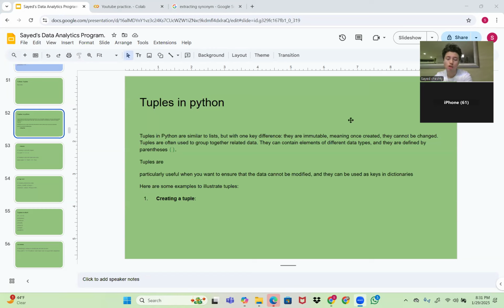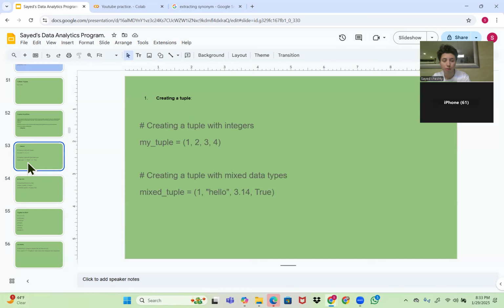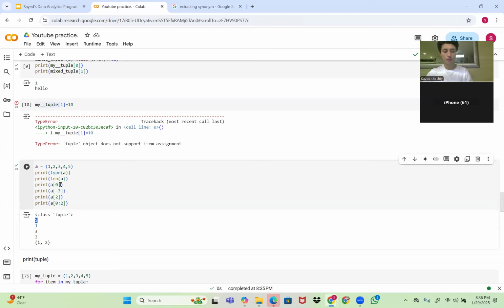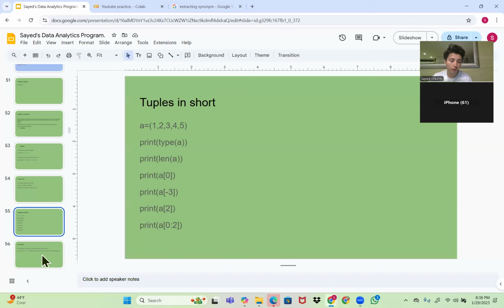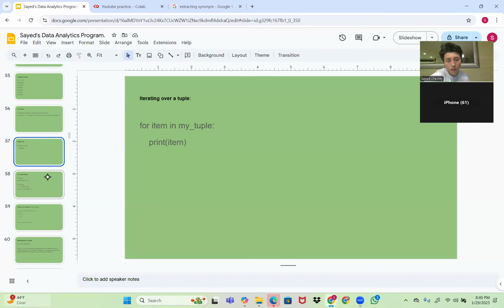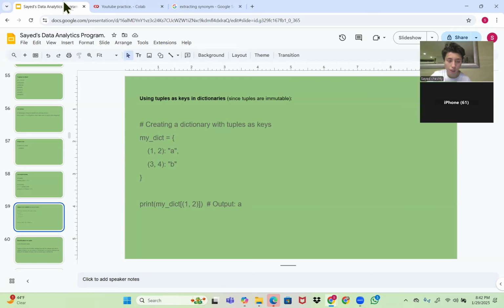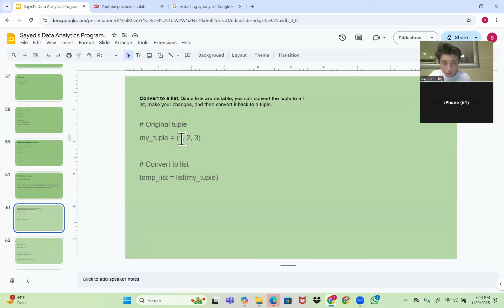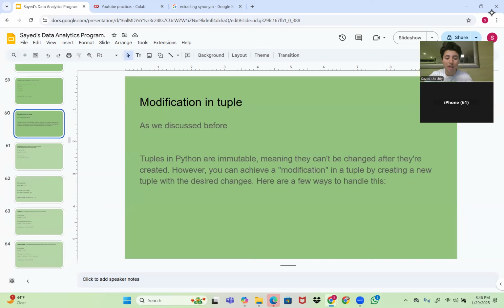what is Tuple in python and how we can use it? pt 10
hello guys, today we learned about what is tuple in python and what is modification in tuple